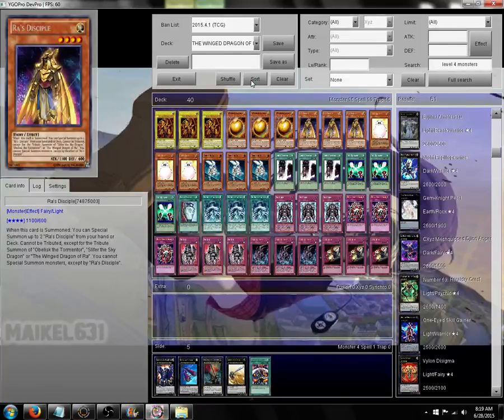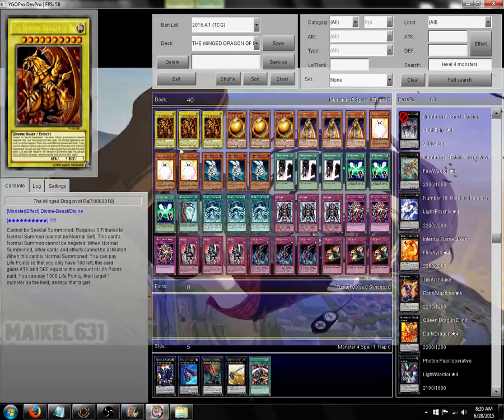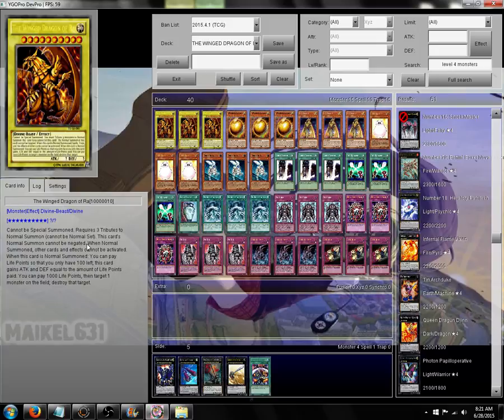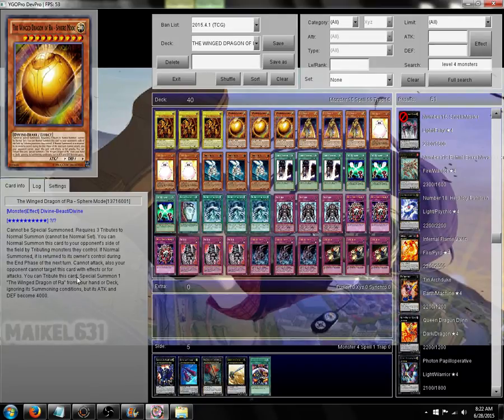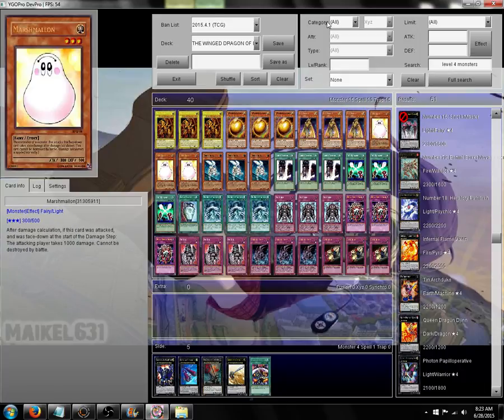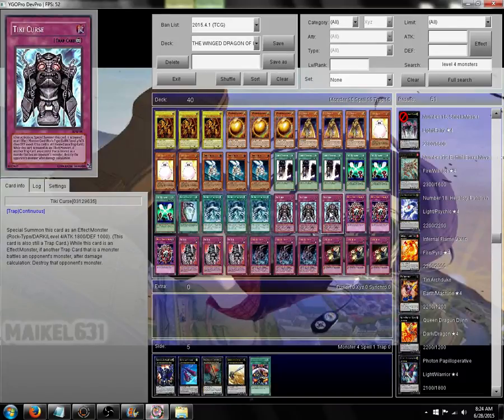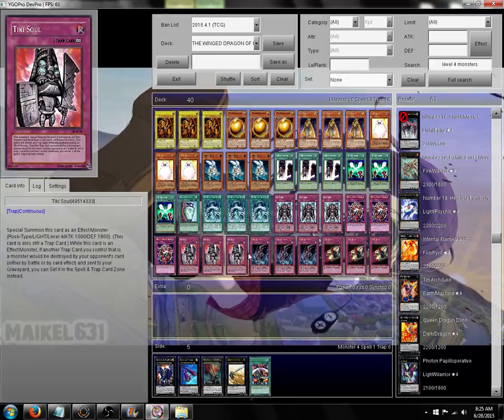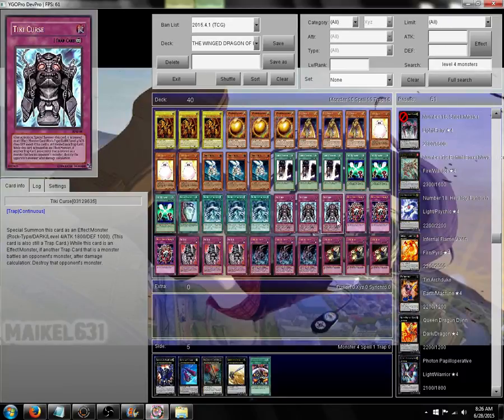Winged dragon of Ra deck profile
a deck profile for my winged dragon of Ra deck, more of an old school variant.